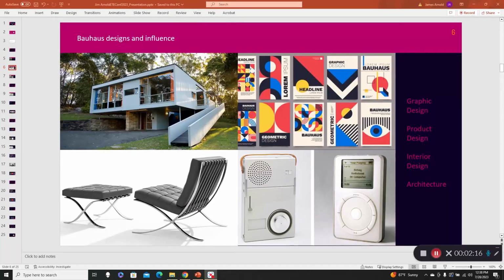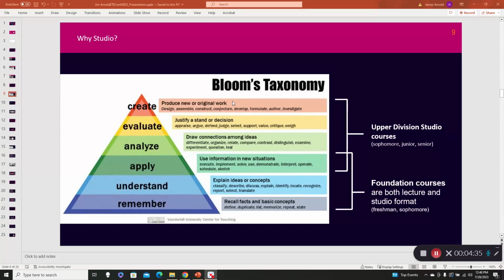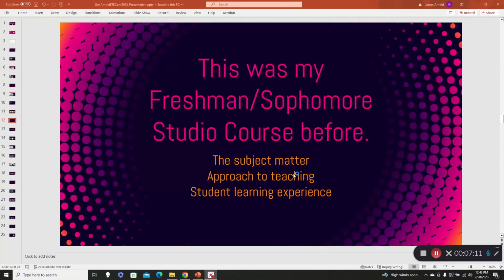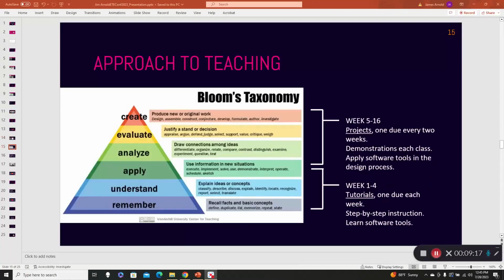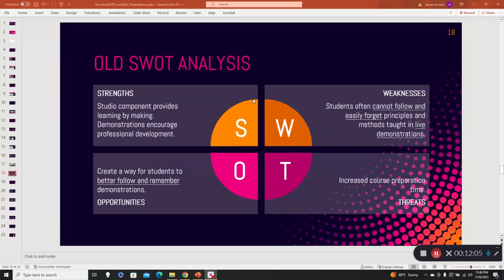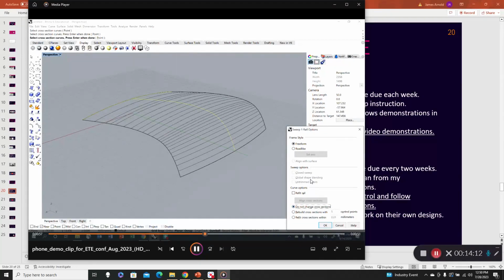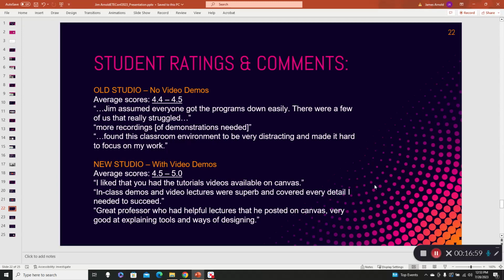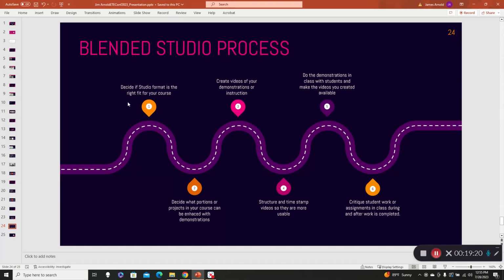ETE Conf 2023 | The Blended Studio Course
Presented by: Jim Arnold | Professional Practice Assistant Professor
The Blended/Hybrid Studio Course: Students gaining knowledge and skill by application in a studio format

This Session will highlight a case study of a blended studio course that the presenter has transitioned from traditional in-person studio format to blended online studio format (OPDD 2430 Digital Technology for 3D Design). This course brings students through a scaffolding process to learn relevant professional level skills in 3D computer aided design. This is a required course and many students have limited or no prior skill in the software tools that are taught in this course. The range of students’ abilities to understand and apply course content varies widely and presents the instructor with special challenges to teaching which are addressed with the blended studio format. Studio format courses are ideal for helping students to apply knowledge and skills to high levels of creation (i.e., Bloom's Taxonomy). However, studio courses may be improved and made more helpful to students by incorporating recordings of demonstrations and other online tools that allow the student to acquire skills at their own pace. In the case of the highlighted course above, the students are taught to perform at levels approaching professional practice.